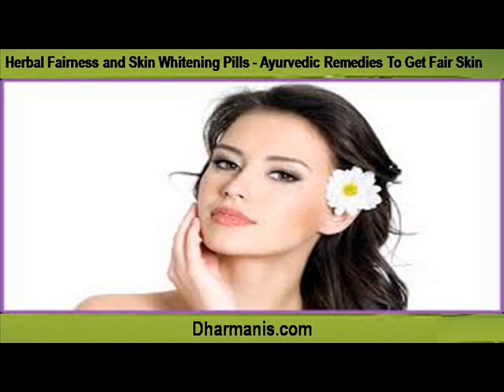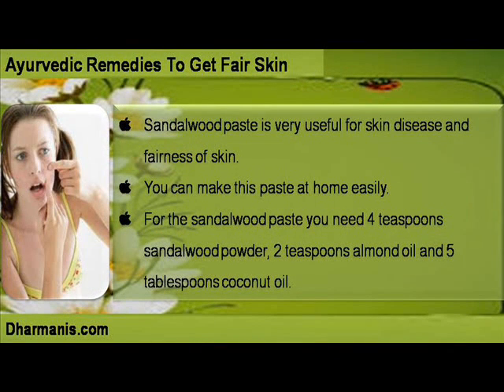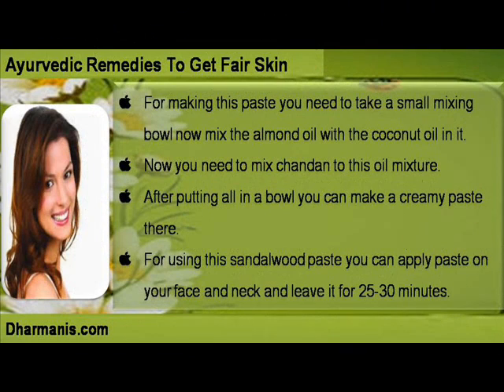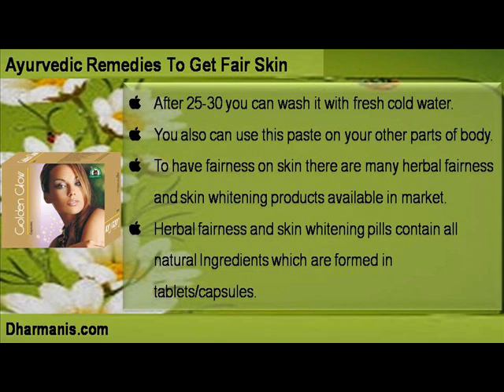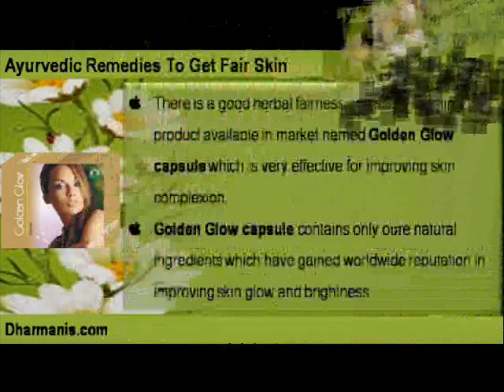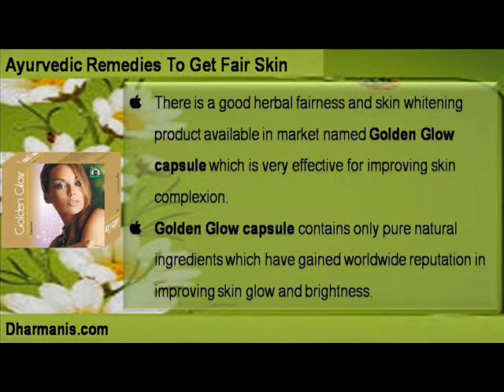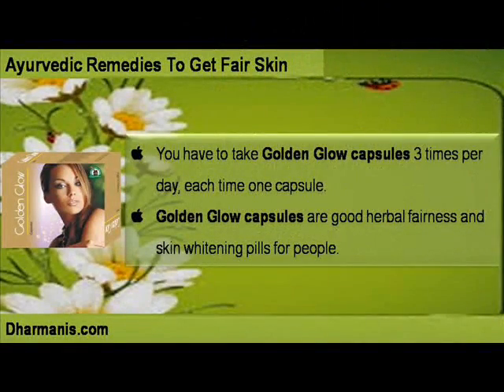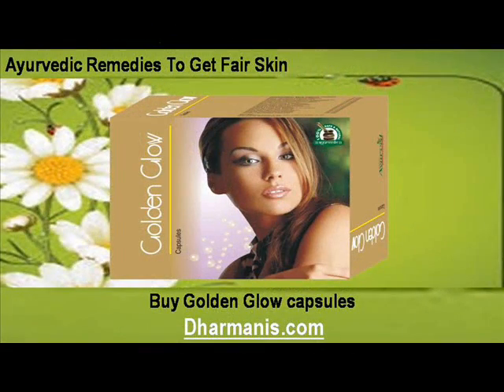Herbal Fairness and Skin Whitening Pills - Ayurvedic Remedies To Get Fair Skin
This video describes about herbal fairness and skin whitening pills ayurvedic remedies to get fair skin. You can find more detail about Golden Glow capsules